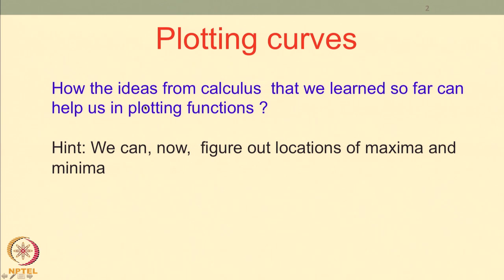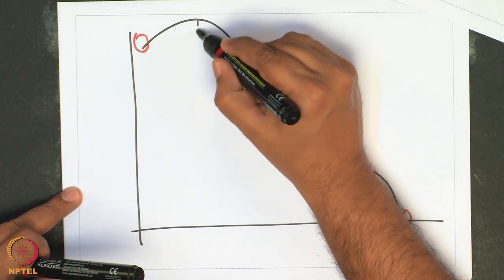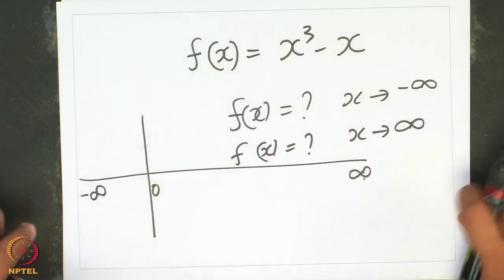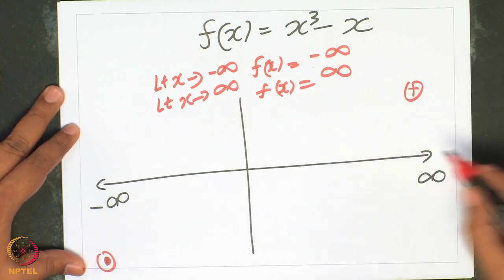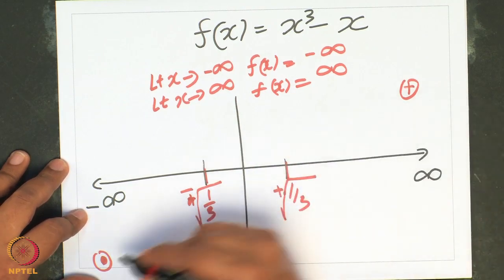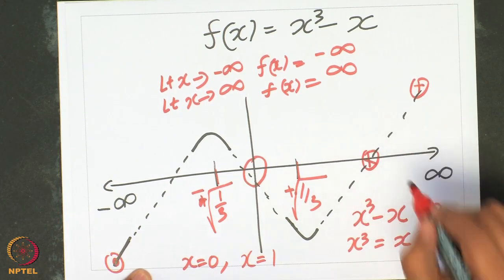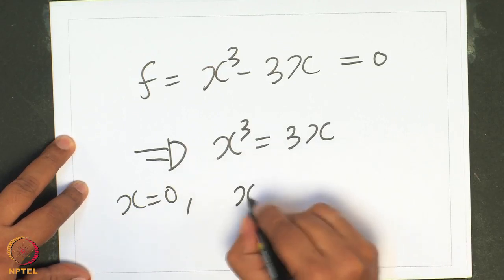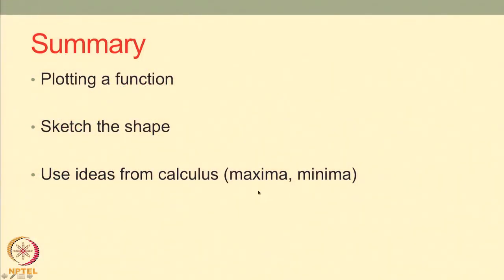Week 3 – Lecture 12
Plotting Curves